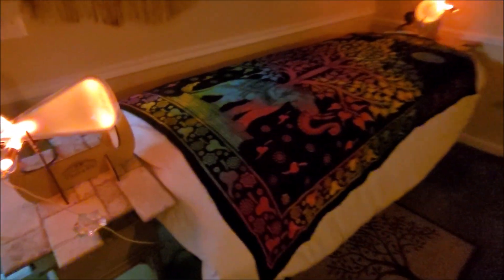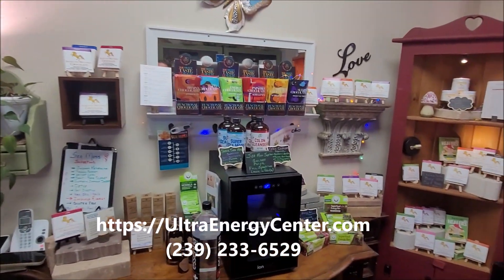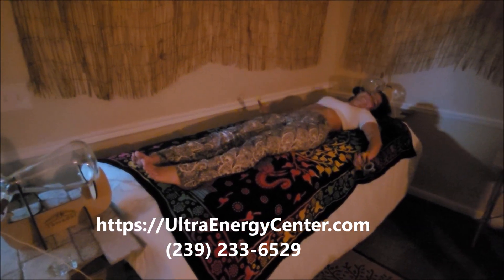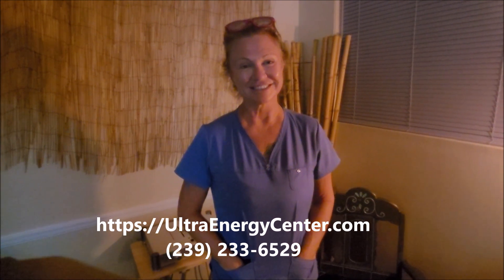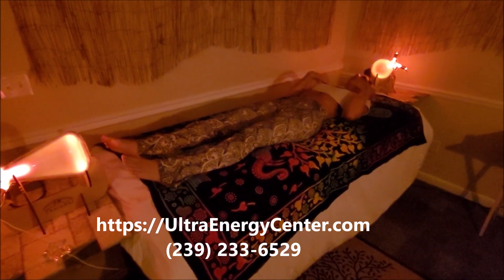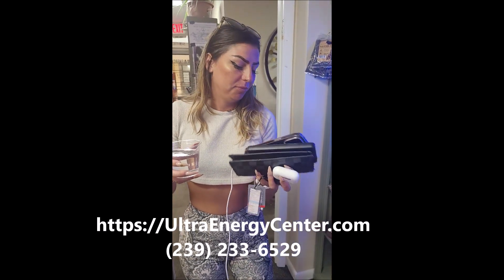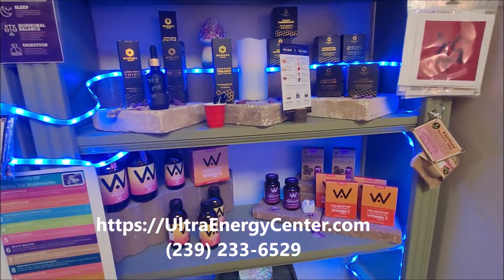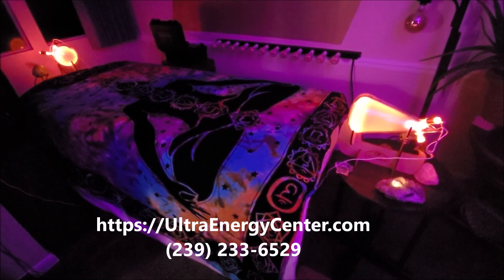Ultra Energy Wellness Center Cape Coral Florida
Ultra Energy Wellness Center
1003 Del Prado Blvd S, Suite 105, Cape Coral, Florida 33990.

Ultra Energy Center is a fantastic wellness center based in Cape Coral Florida that is a must visit place for anyone on the gulf coast side of Florida.
This facility has a host of wellness products and also has the Theraphi Plasma System which  is a true "med bed" type technology.

The Theraphi system builds on the work of Nikola Tesla, Raymond Rife, Georges Lakhovsky , Antoine Priore and others. This is a state of the art energy and frequency based technology which is becoming to be understood and appreciated by the world. With ancient Egyptian hieroglyphics showcasing the exact type of systems being used it is clear to see this technology has been "rediscovered".

Experience the power and energy of this system by contacting Lachelle at
This location is near Fort Myers Florida and just an hour from Sarasota, Naples and other cities.